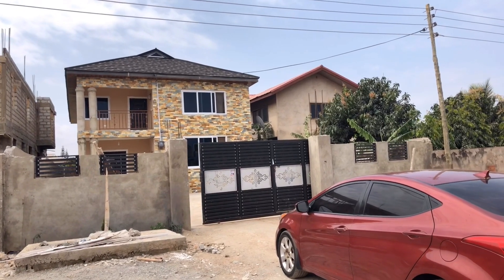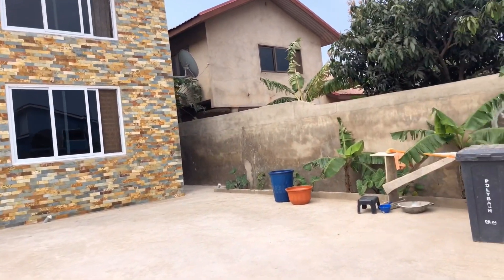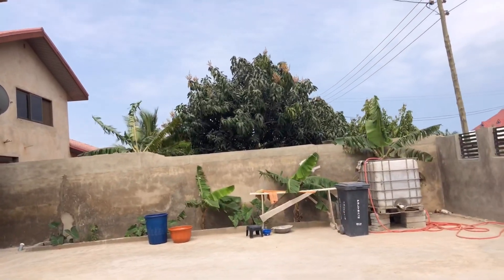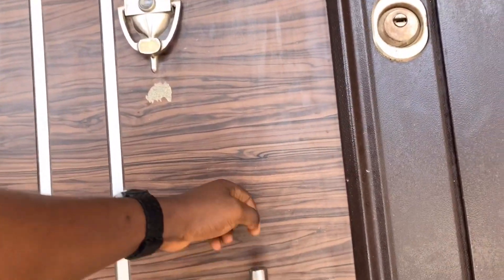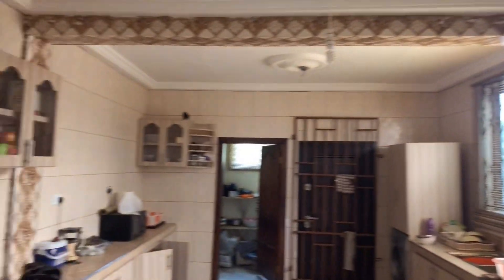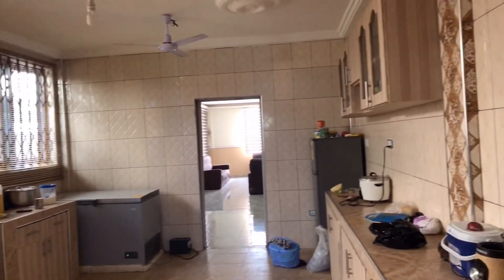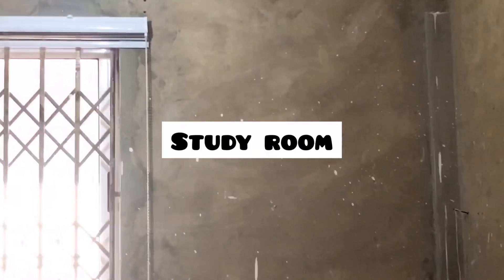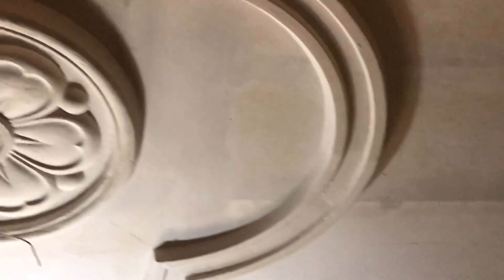Cheap 5bedroom storey building for sale at spintex Accra Ghana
- [ ] Do you need a house to buy?
- [ ] Have you been searching and looking for a great serene location?
- [ ] Are you concerned about how spacious the rooms are ?
- [ ] Do you need a well documented property to buy ?
- [ ] Location: Spintex Manet court
- [ ] Land tittled document intact
- [ ] 5bedroom
- [ ] 6washroom
- [ ] Study
- [ ] price 140,000USD
- [ ] Bill Cotey Realty
- [ ] Website www Billcoteyrealty.com
- [ ] Don’t just dream it .. own it
- [ ] NOTE: THIS IS NOT THE ONLY PROPERTY I HAVE .
- [ ] I HAVE 2,3,4 BEDROOMS AT SPINTEX AND ALL OVER ACCRA GHANA .. JUST GIVE ME A CALL AND I CAN WORK AROUND YOUR BUDGET TO GET YOU YOUR  DREAM HOUSE ..